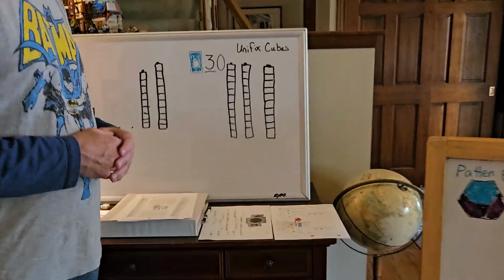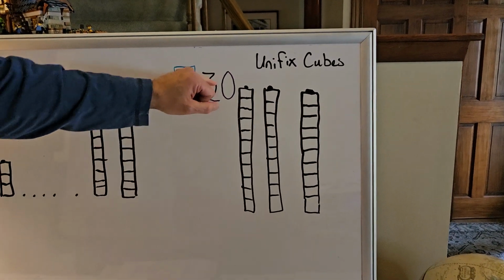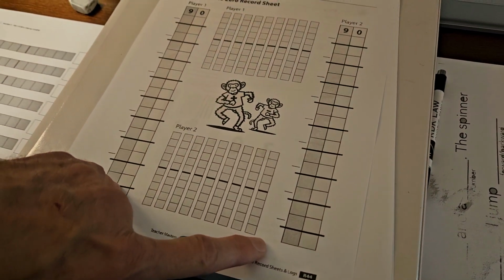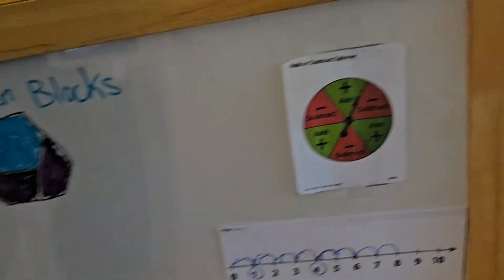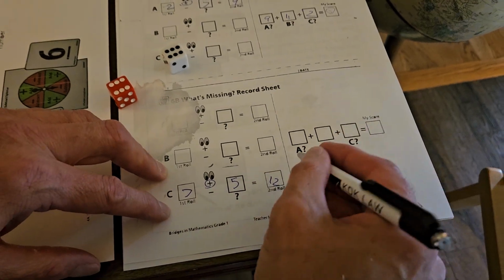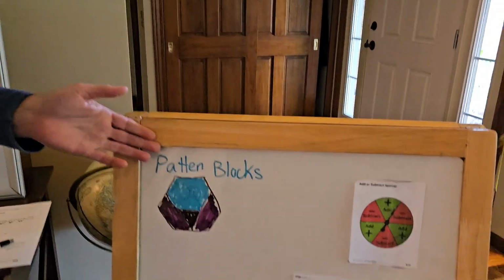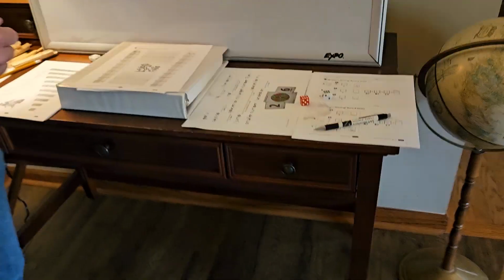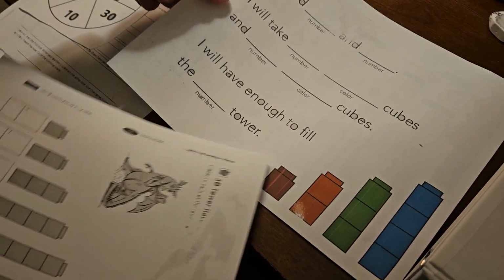Math: First Grade Observation